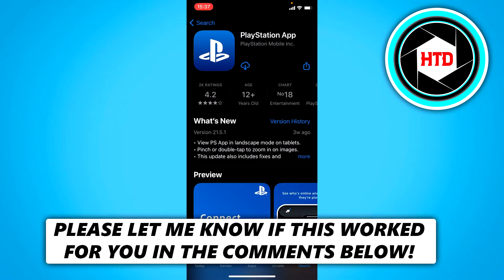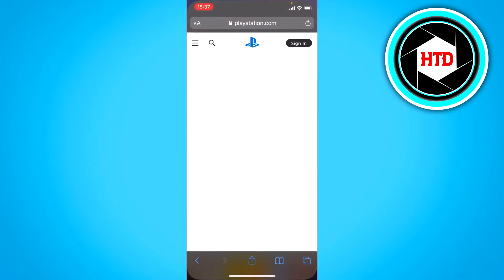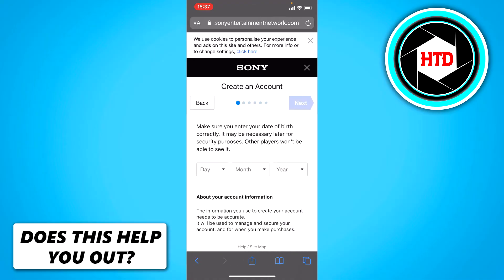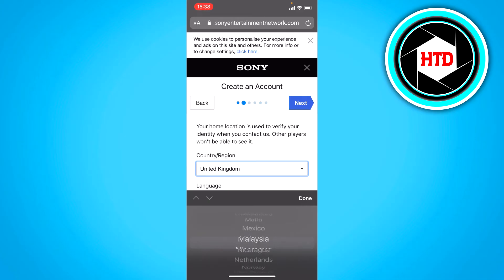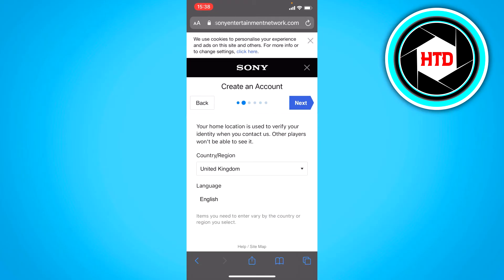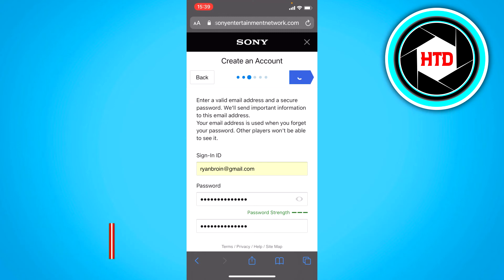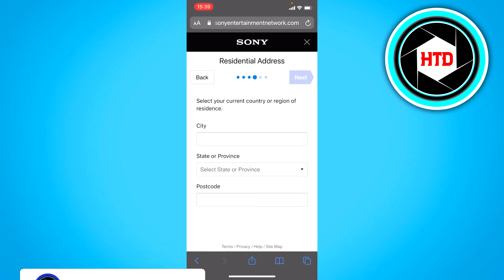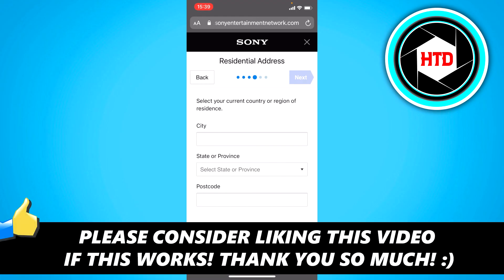How to Create PlayStation Account on Phone (2025)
Learn How to Create PlayStation Account on Phone